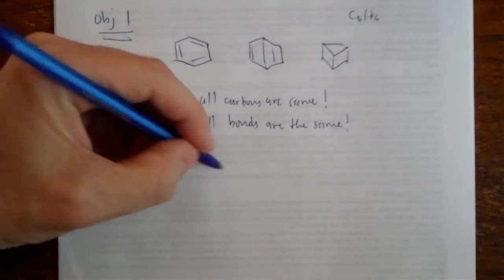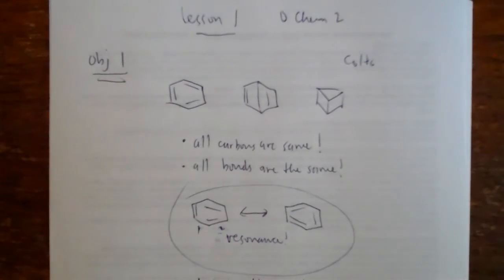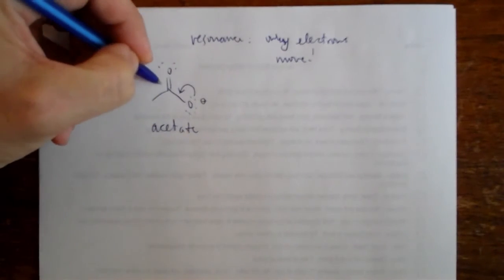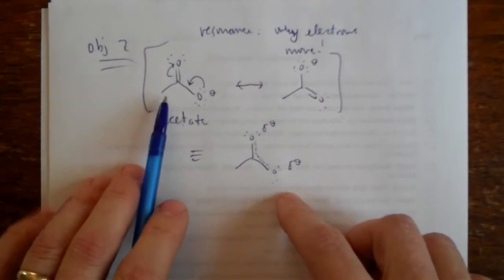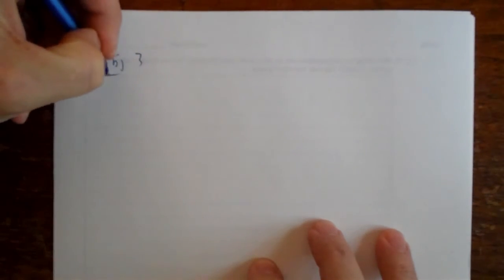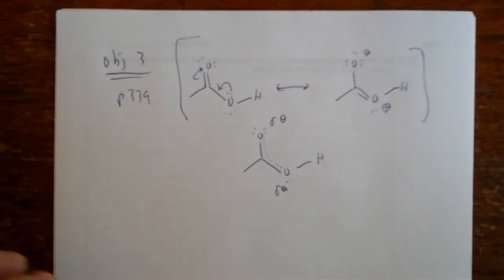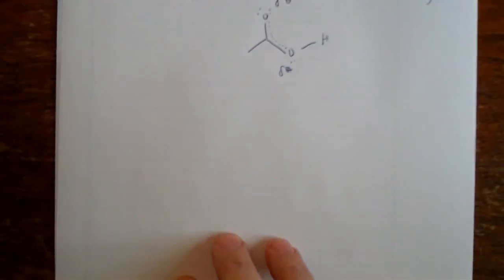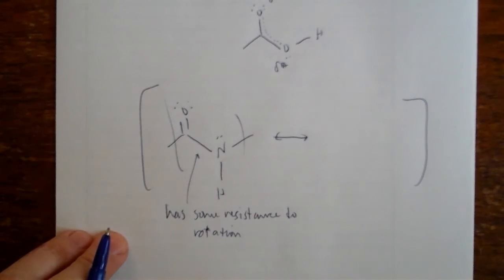O Chem 2 Lesson 01